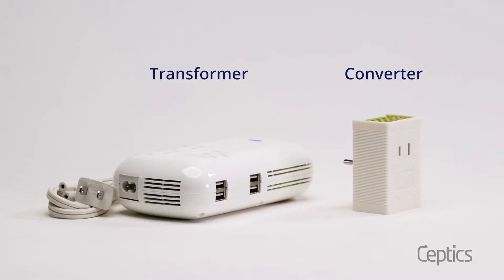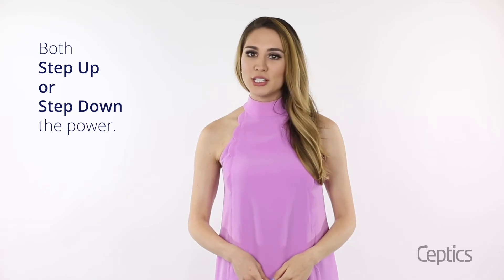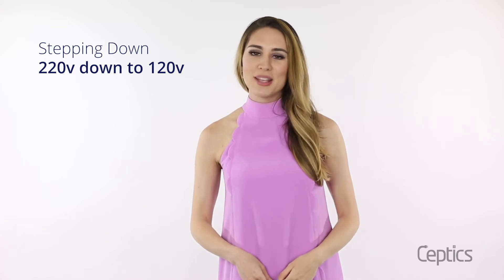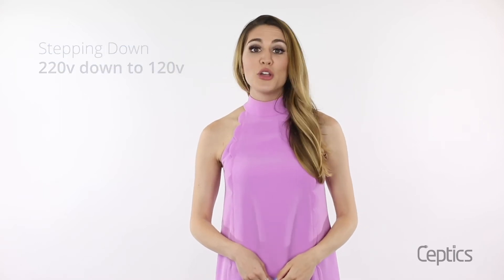Difference between a Voltage Converter and a Voltage Transformer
Voltage Conversion can be confusing. This video will help you decide if you need a voltage converter for your device or a voltage transformer.